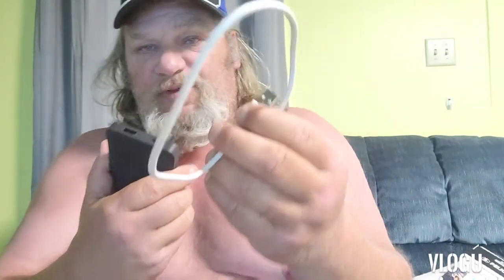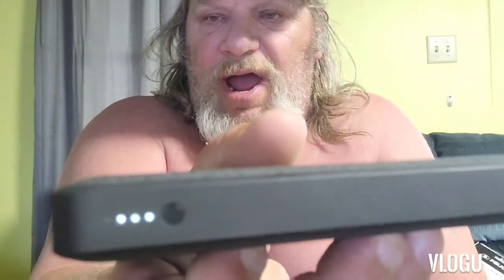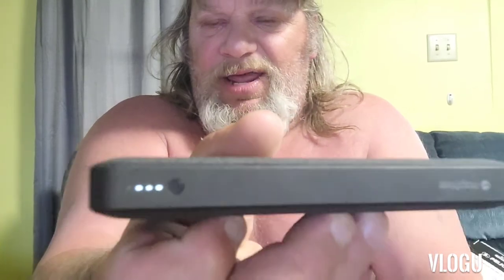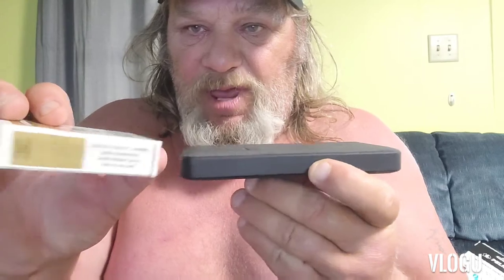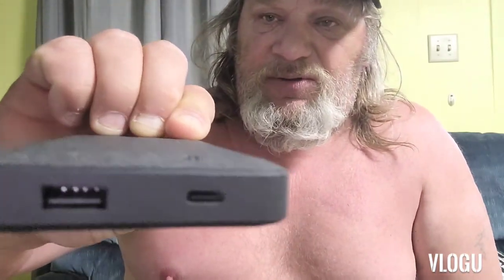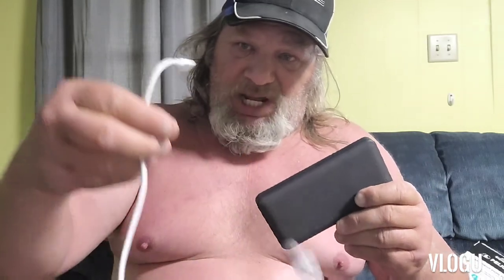Battery Power Bank..Mophie 10000 series....Perfect for Travels